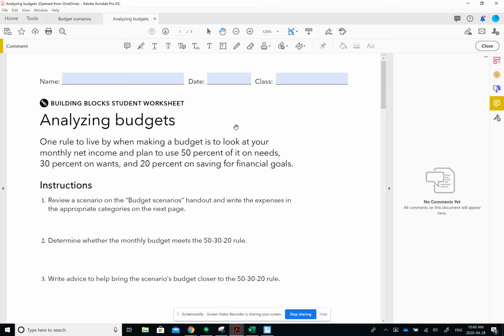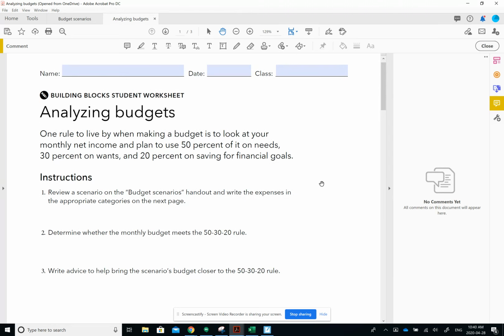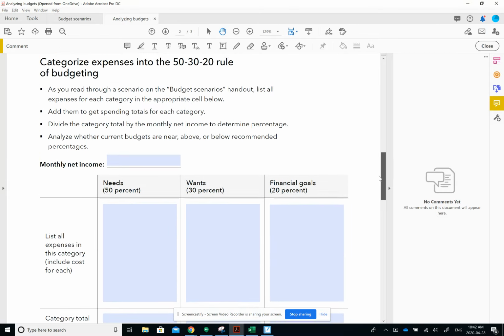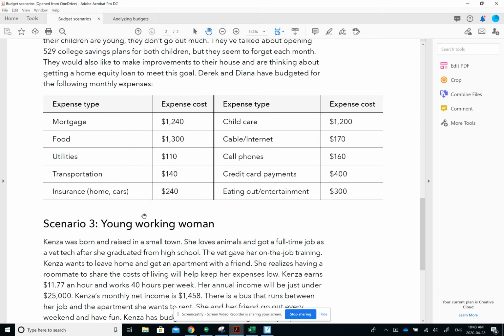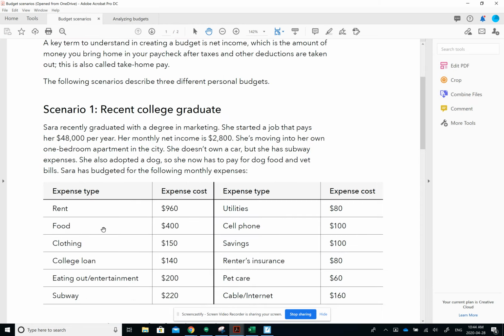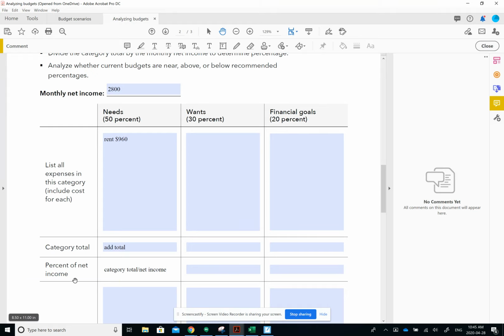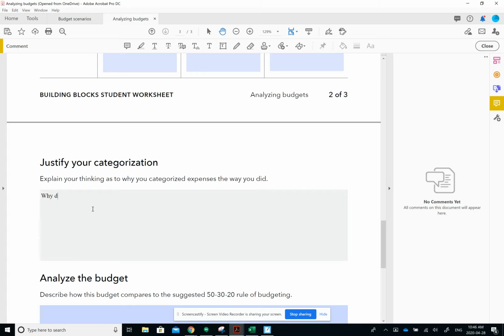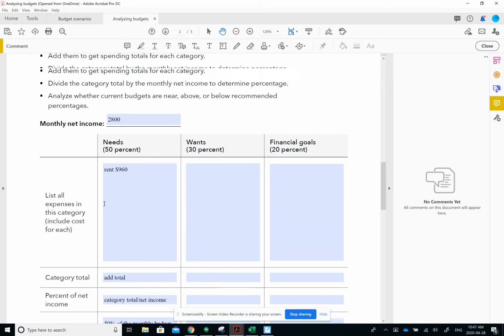Budgeting Project Explanation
Watch this video first before choosing a budgeting scenario.